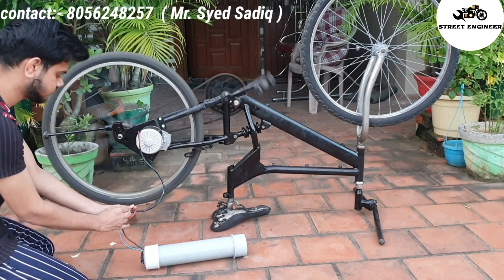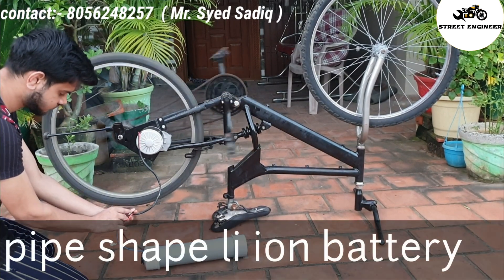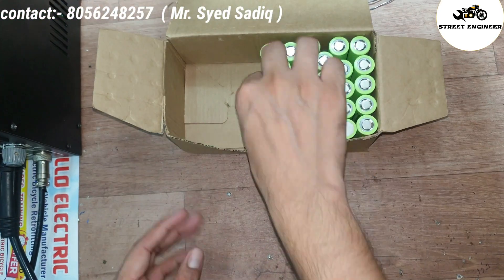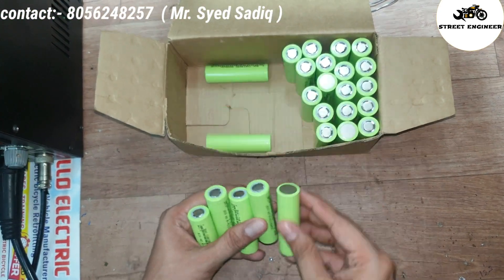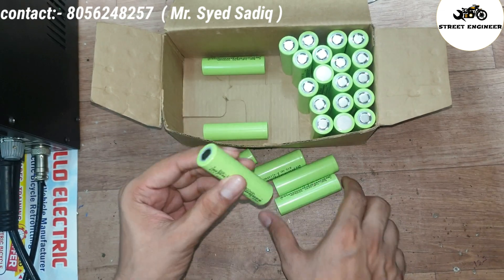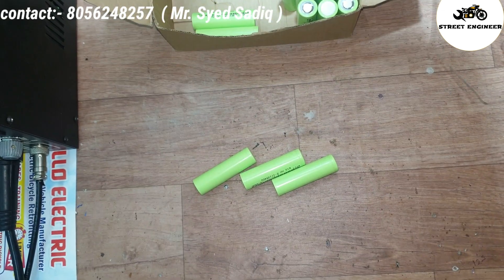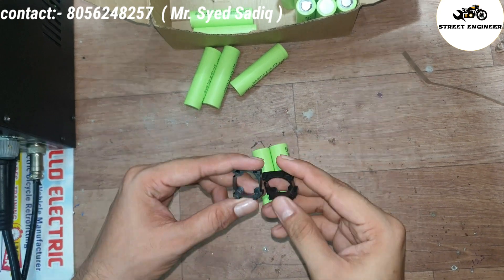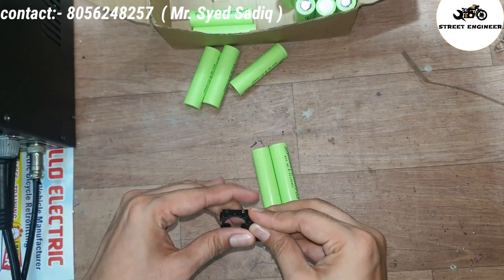bottle shape lithium ion battery | PVC case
About video :- Title
how to make removable Lithium ion battery pack for electric cycle , 24volt 15ah .

steps :-
1. how to do parallel connect
2. how to do series connection
3. how to make pipe shape battery
4. how to wrap batteries
5.how to make case for battery
6. how to make rechargeable electric cycle battery .